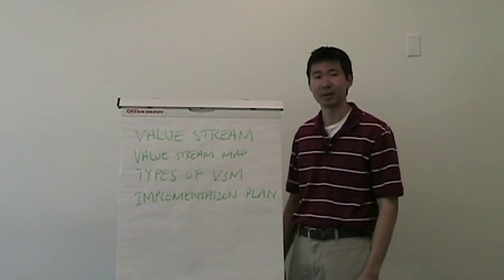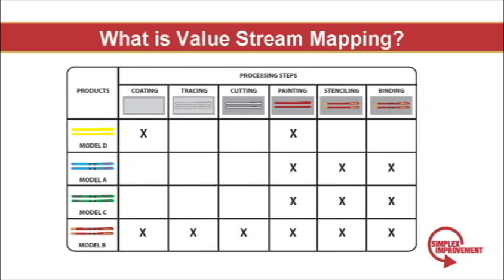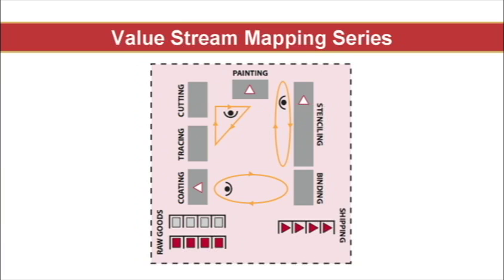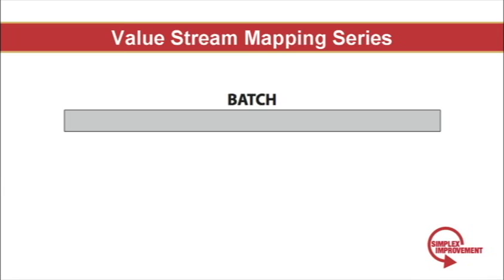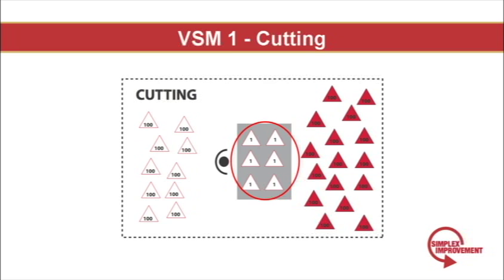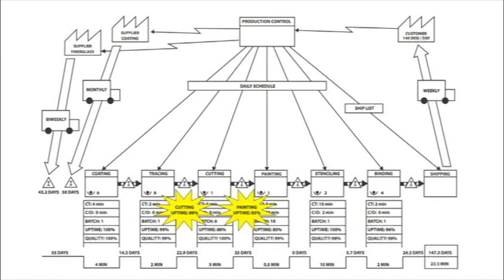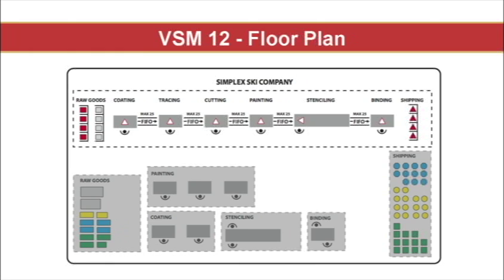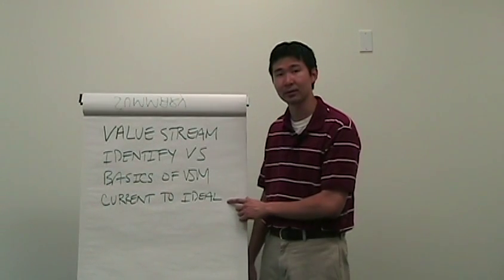Final Merged VSM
Uses a grandmother's words to teach some important lessons in business—and life. Demonstrates the importance of having an ultimate goal and pursuing that vision in a focused manner. Introduces the Model Line approach to improvement.